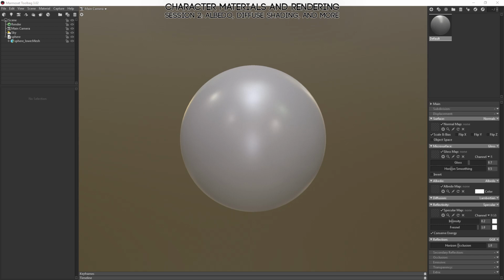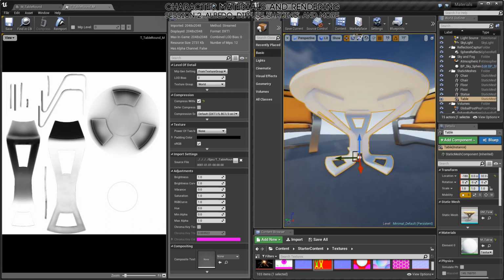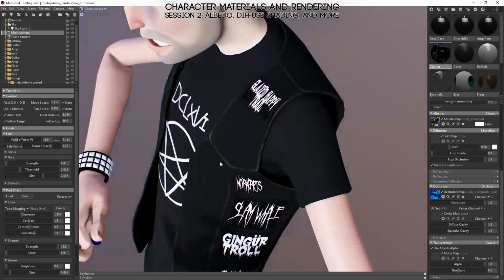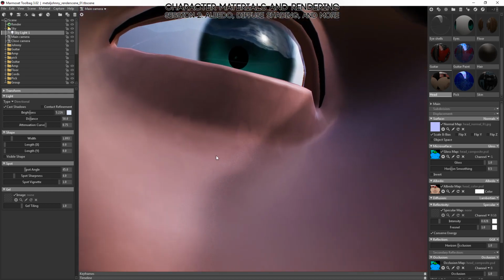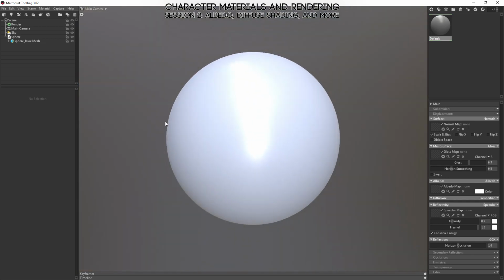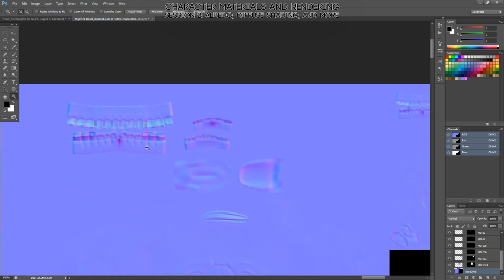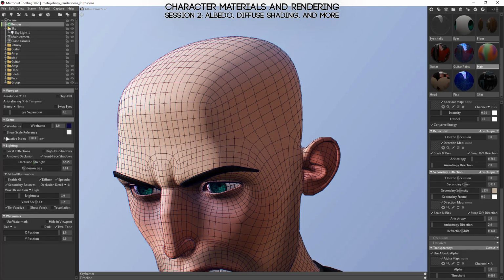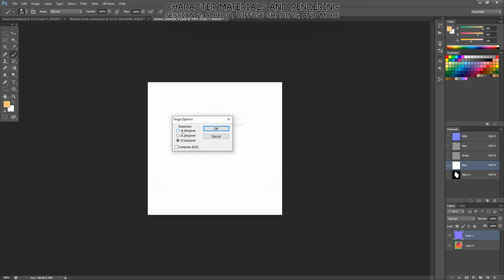Character Materials and Rendering Workshop Session 2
In this video capture from Twitch, I give some information about albedo, diffuse shading, and file formats. Somewhere in there, I also briefly have an oven fire!

You can take a look at the curriculum for this workshop